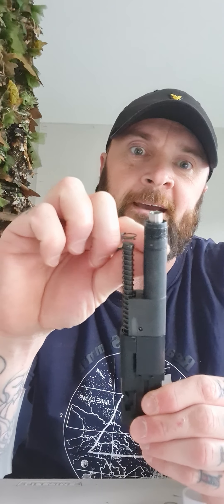Mk23 upgrades and install.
Here's my Mk23 upgrades and installation guide. feel free to message me or visit my Instagram @ ghostthe_ghillie to ask any questions.
All upgrade parts were purchased at Empire airsoft
Thankyou.

oh and sorry about the sqeeky chair 😁